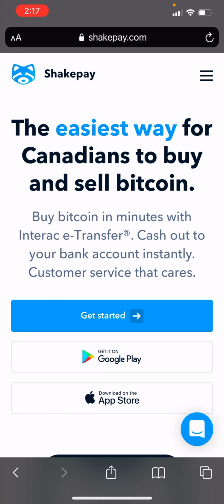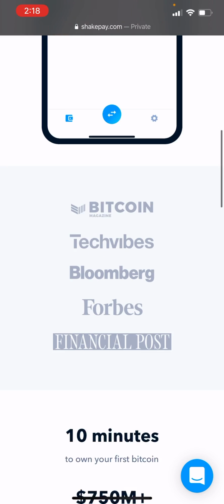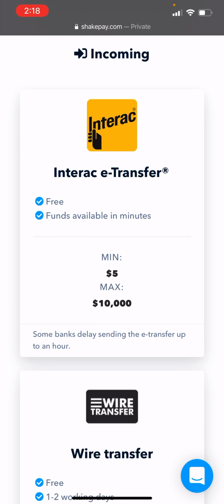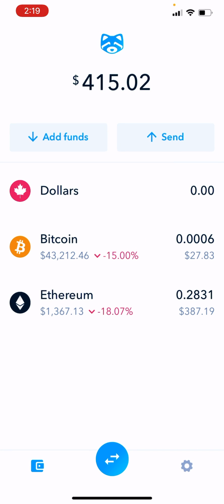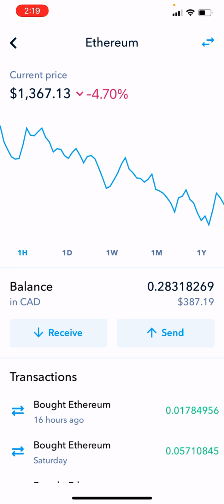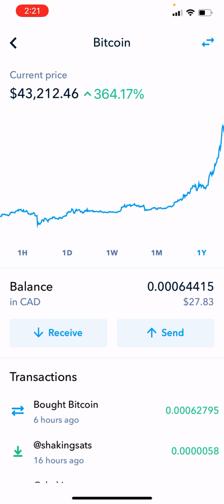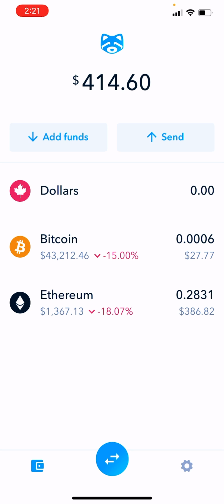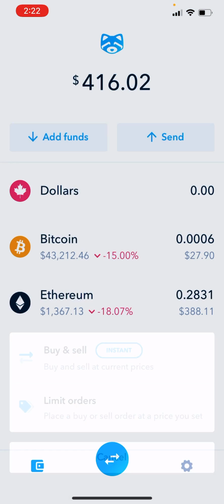Shakepay Review Buy Bitcoin In Canada - FREE Bitcoin By Shaking Your Phone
get up to $30 each after you upgrade to a paid plan

Unstoppable Domains: Get Your Crypto Domain Now (get your .crypto or .zil website)